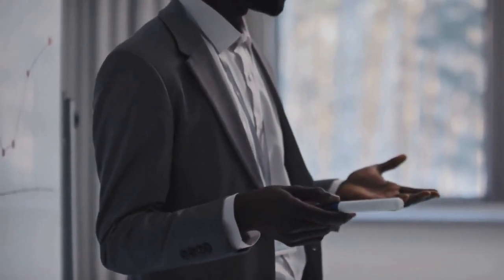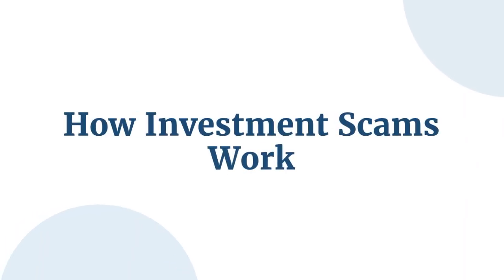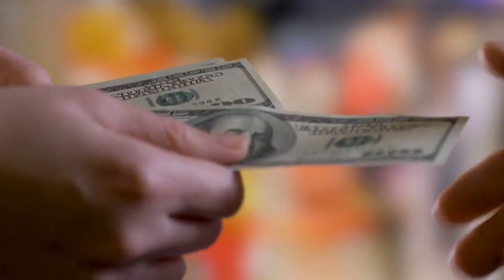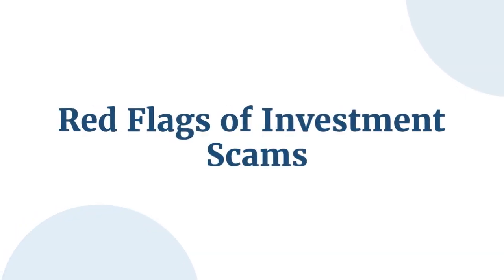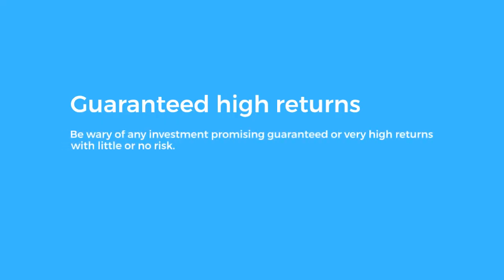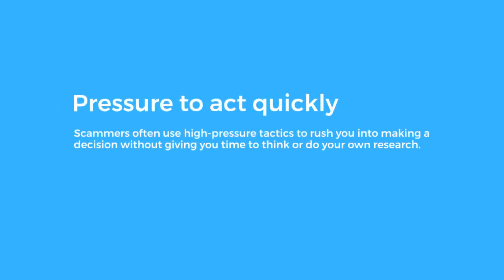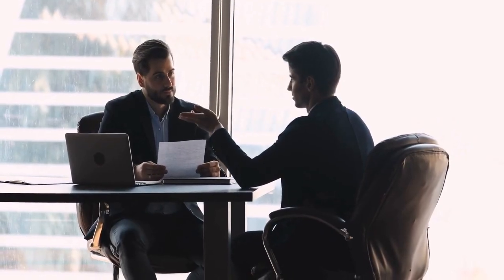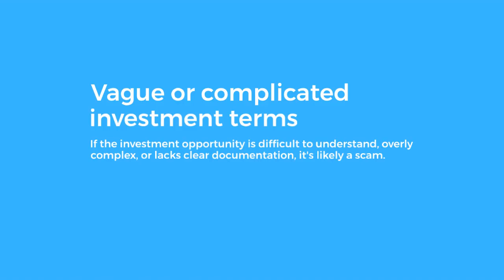Understanding Investment Scams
In this episode of Aqua Platycodon, we explore the world of investment scams—fraudulent schemes designed to trick you into investing money in fake or high-risk ventures. We’ll explain how these scams work, share key red flags to watch for, and provide practical tips on how to protect yourself.

Key Points Covered:

How Investment Scams Work: From Ponzi schemes to pump-and-dump scams, learn the common tactics used by scammers.
Red Flags: Spot the warning signs of an investment scam, including guaranteed returns and high-pressure sales tactics.
How to Protect Yourself: Stay informed and safeguard your investments by doing thorough research and only working with licensed professionals.
Stay informed and protect your investments from scams with Aqua Platycodon!"